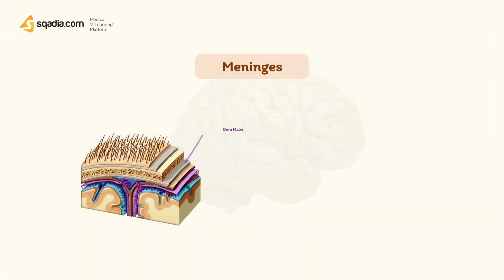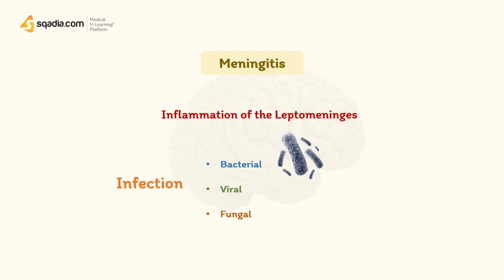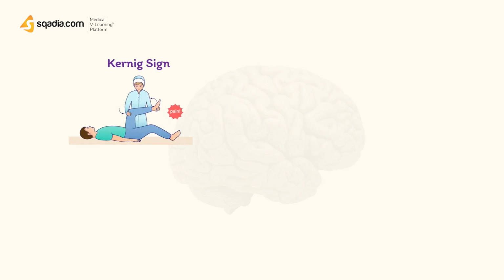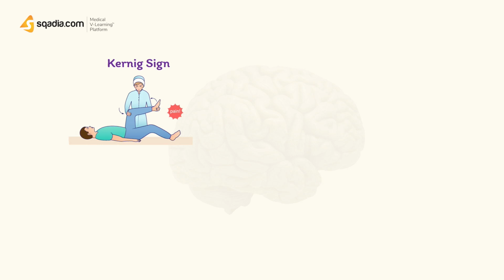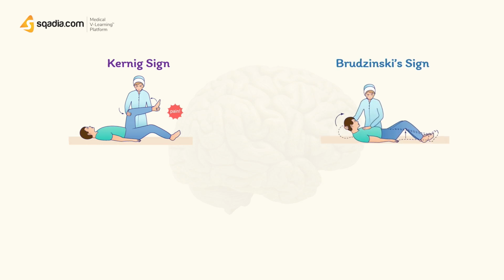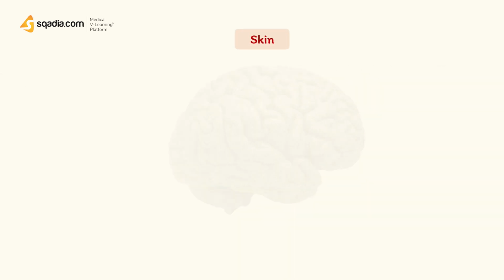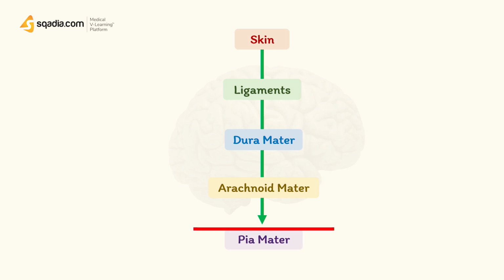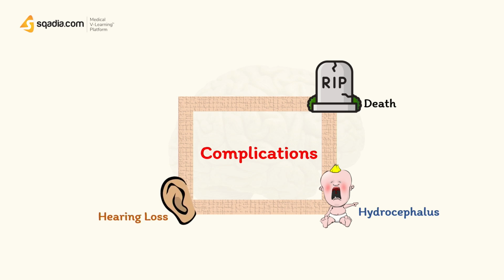CSF in Meningitis | Introduction | Symptoms, Pathogenesis, Microbiology | Infectious Medicine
CSF medical abbreviation stands for Cerebrospinal Fluid. CSF findings are something that you are expected to know when treating meningitis.

But let us review the meninges quickly before getting into any details.

The dura mater lies beneath the skull, beneath the dura mater, we have the arachnoid mater and then the pia mater.

The arachnoid and pia mater are both called the leptomeninges. All three layers are collectively called the meninges. High protein, and low glucose in CSF are highly suspected of meningitis.

CSF-related infections are discussed in this video, like Bacterial meningitis vs viral meningitis CSF findings can also be compared further in this video!

▬ 📃 Symptoms for Meningitis ▬▬▬▬▬▬▬▬▬▬
Meningitis is the inflammation of the leptomeninges. which again, refer to the arachnoid and pia mater.

This is usually caused by an infection so the cause can be bacterial, viral, or even fungal.

Symptoms of Meningitis include:
🟠 Fever
🟠 Headache
🟠 Photophobia
🟠 Nuchal rigidity
🟠 Pain

▬ 📜 Evaluation of Meningitis ▬▬▬▬▬▬▬▬▬▬
In the recent past, there were some signs that were looked for to make the diagnosis clearer
🔵 Kernig sign
🔵 Brudzinski’s sign

These are largely historical as now we move to spinal tap if we suspect meningitis.

We do this by landmarking the iliac crest and locating between L3 and L4 or L4 and L5 which is more common since the space between the two is the largest and relatively easier to insert the needle into.

Normally on average, almost 500ml of CSF is produced per day and the average renewal time is about 3-4 hours.

During the lumbar puncture usually 10-15 ml is collected for diagnostic purposes which is estimated to be renewed in roughly 30 minutes.

▬ 📃 CSF Findings ▬▬▬▬▬▬▬▬▬▬
We need to look out for the following findings in cerebrospinal fluid (CSF):

🟢 Opening Pressure → Normal CSF opening pressure is increased in meningitis

🟢 CSF Cells Type → Cells in CSF fluid are increased especially polymorphonuclear neutrophils (PMNs) and Lymphocytes

🟢 Protein in CSF → Normal CSF protein findings have a slight number of proteins, just enough to provide nutrition. We should look out for high protein in CSF differential diagnosis

🟢 Glucose → Decreased

Fungal Meningitis CSF findings may vary from viral meningitis or bacterial meningitis. A comparison of viral meningitis vs bacterial meningitis CSF findings can be seen in the video.

▬ 📜 Treatment Strategies ▬▬▬▬▬▬▬▬▬▬
General Treatment strategies for meningitis include:
🔴 Newborn- Ampicillin plus Gentamycin
🔴 Children and Adults up to 60 years- Ceftriaxone and Vancomycin
🔴 Elderly Patients- Ceftriaxone plus Vancomycin and Ampicillin